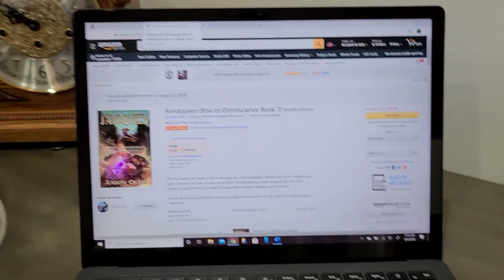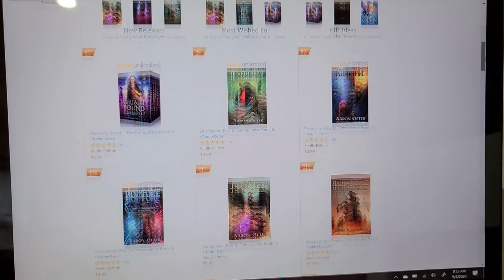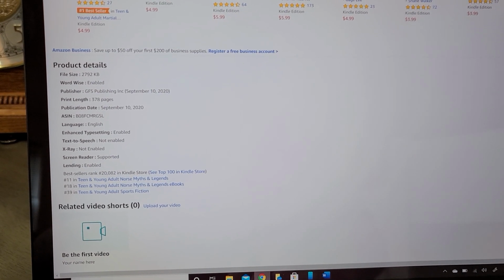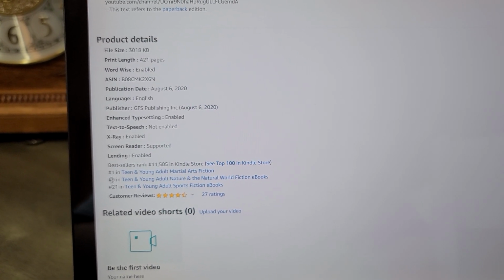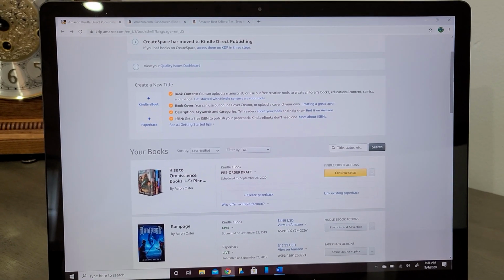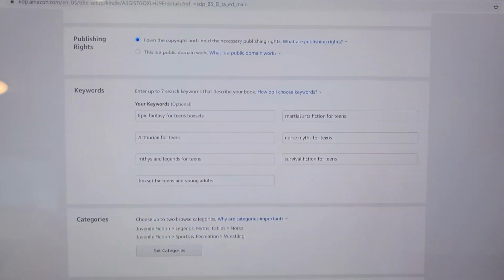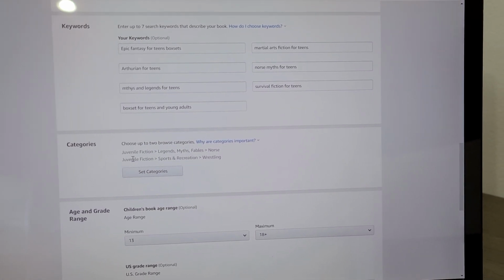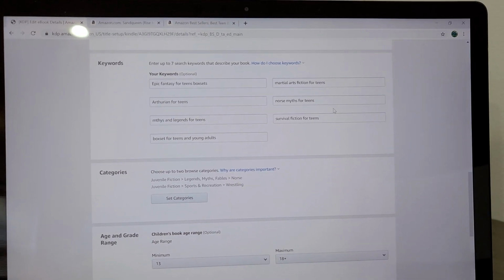How To Get A Guaranteed #1 Bestseller Tag on Amazon Kindle | #1 Bestseller Explains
Who doesn't want to be a bestseller? Getting that orange Bestseller tag next to your name will make your books more attractive to buyers. In this video, I explain how to get a #1 Bestseller tag and how to keep it!

Get 15% or $15 added value for a book cover, by using the link below and saying I recommended you!

Here are links to my audiobooks if you want to sign up. Audible will give you a credit for a FREE audiobook when you do!

Supermage: Rise to Omniscience Book 1 (Narrated by Doug Tisdale Jr.)

Giantlands: Pal-Tee Planet Book 1 (Narrated by Travis Baldree)

Other stuff you should definitely check out

Oh, and do the smart thing and invest! Don't be like Keith the Dragonslayer.

WeBull: Get 2 Free stocks when you deposit $100 (Potentially up to $1400 in value)